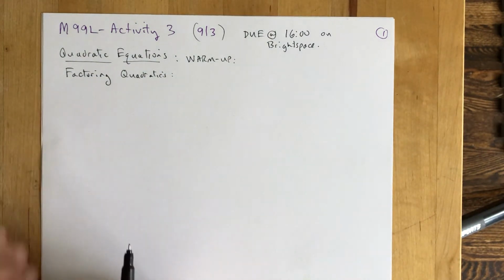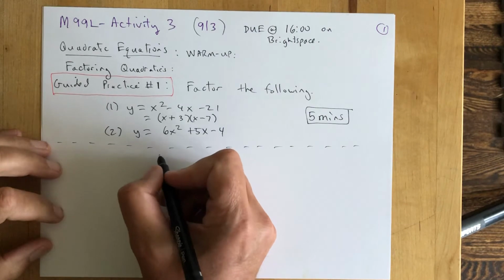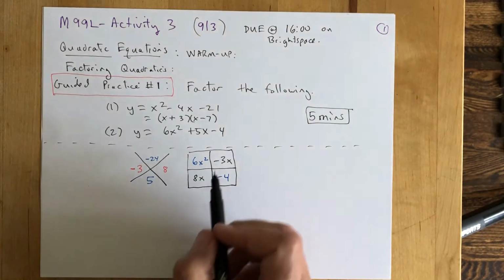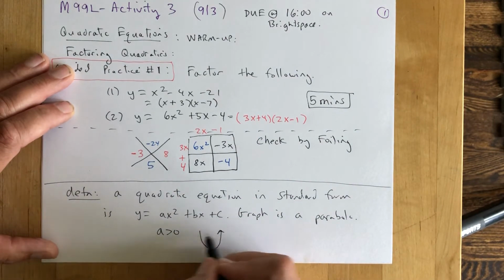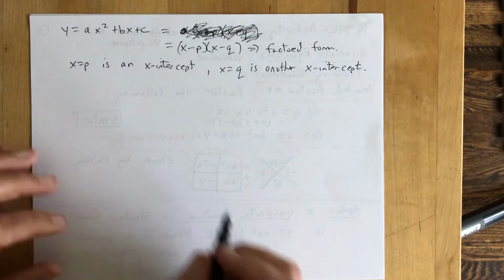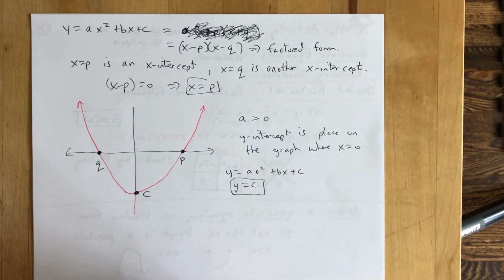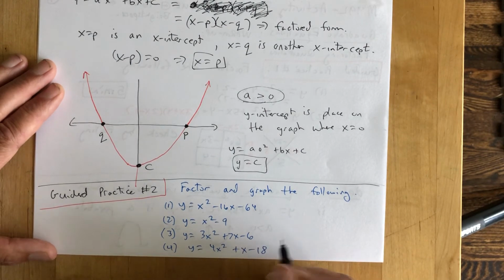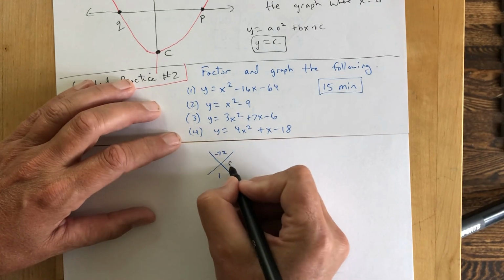M 99L Act3Part1